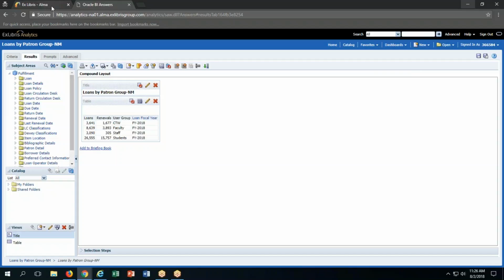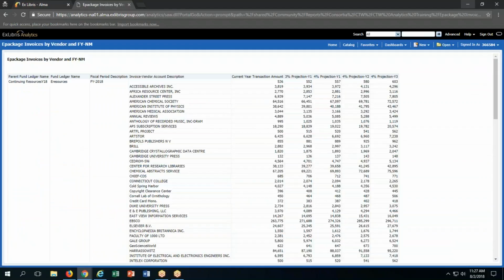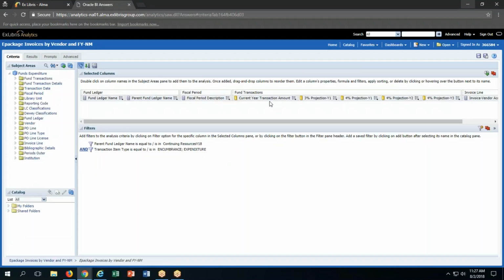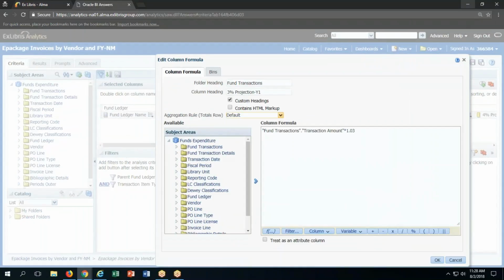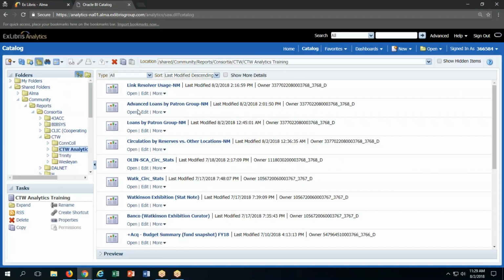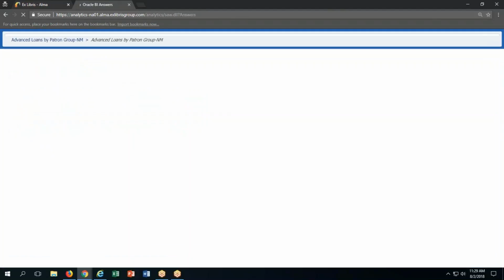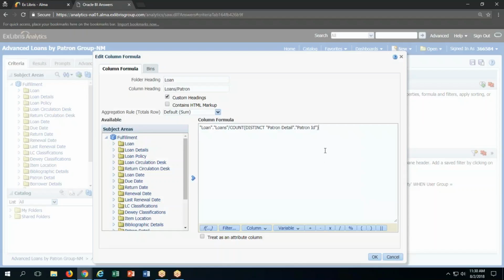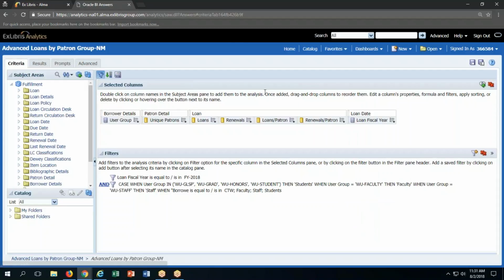CTW analytics Session2 I CalculationColumns